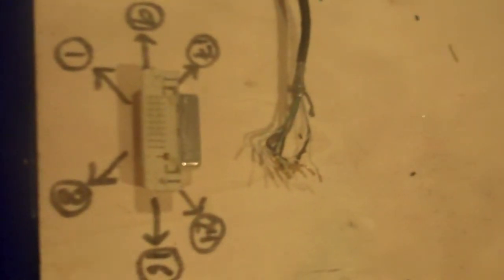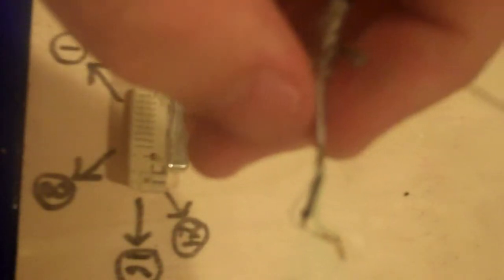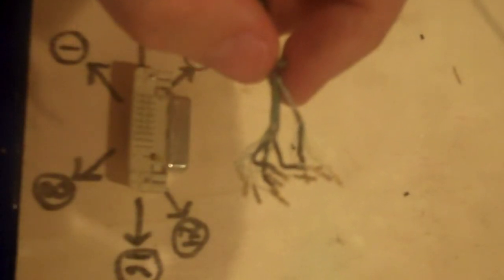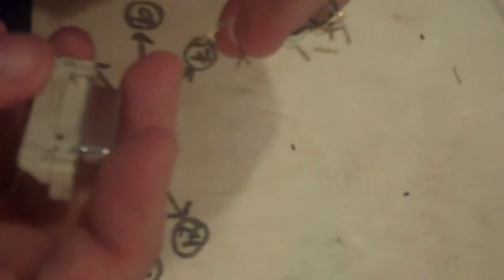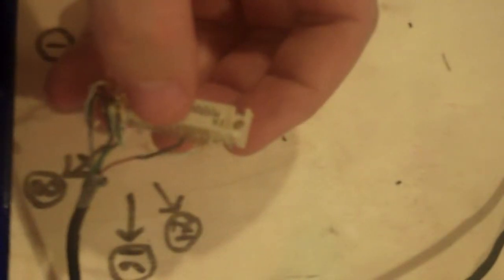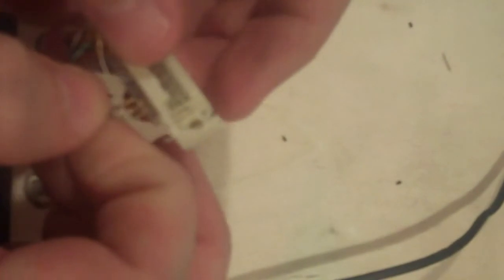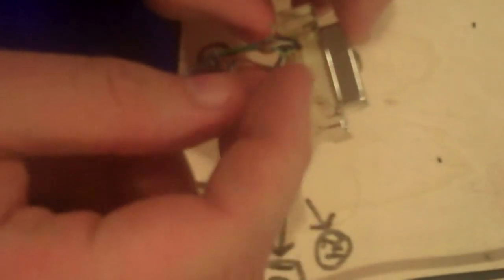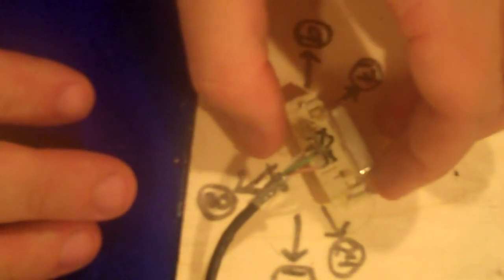17" iMac G4 to DVI - Part 6: Black LCD to DVI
Part 6 of iMac G4 to DVI Conversion Tutorial.  The TMDS signal wires are in the LCD's Black wire and include 4 triplet wires each of the 4 wires gives off a Green (negative), Red (positive) [My refurbished neck uses Gray instead of Red], and Black (Shield).  With a compatible DVI connector, the iMac's LCD wires with the pins spared, and the pinout from my blog (Dremel Junkie), the wires can be connected to the corresponding DVI pin.